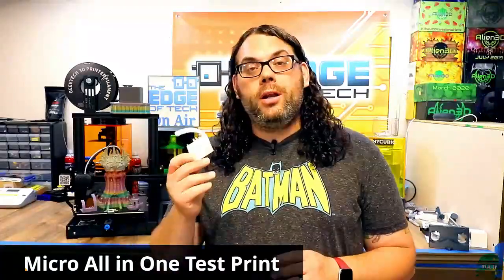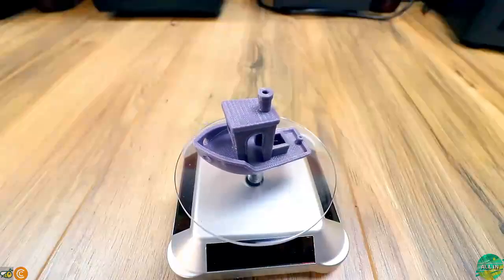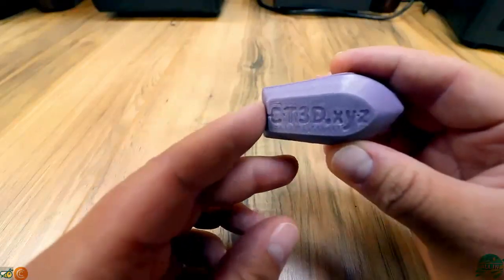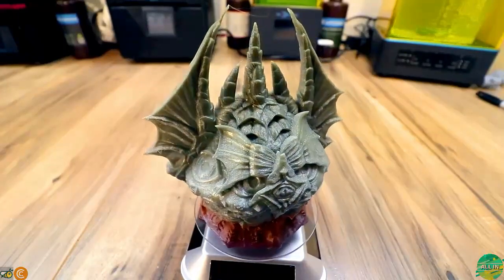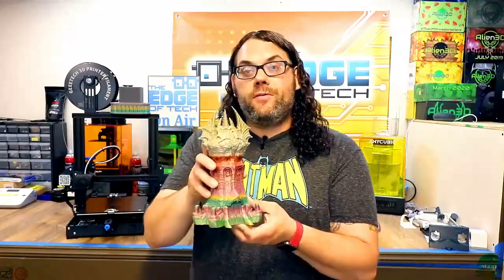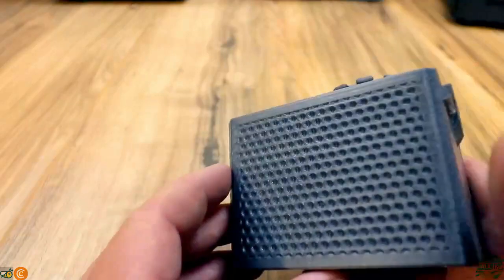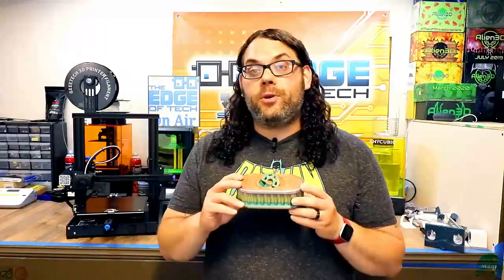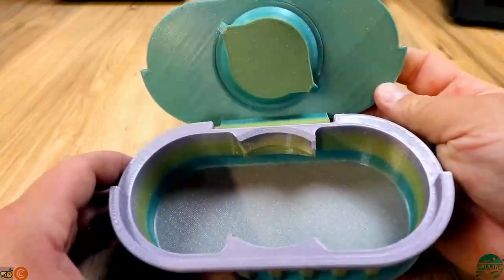Best Creality Ender 3 V2 Prusa Slicer Profile Test Prints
If You Like this Video, Go Check This AMAZING Creator ! More Infos Down In the Desciption.

For More Futur Content:
1.

Tips:
Here are some of our Playlists that are UPLOADED MINIMUM 4 TIMES PER WEEK : TheEdgeOfTech, AllInTechnology, … and Have Automatic Translated Subtitles. So Click the Red Button and the Bell for More Futur Content.

The work is attributable to : The Edge of Tech on his Channel at URL

BIG THANK YOU to all CREATIVE COMMONS CREATOR and ESPECIALLY to You, VIEWERS, FOLLOWERS, for YOUR SUPPORT and YOUR LOVE. WE DO IT FOR YOU.

• CryptoTab - Start Your Biggest Potential Passive Income Network !
• HoneyGain - Start with 5$ in Your Pocket!